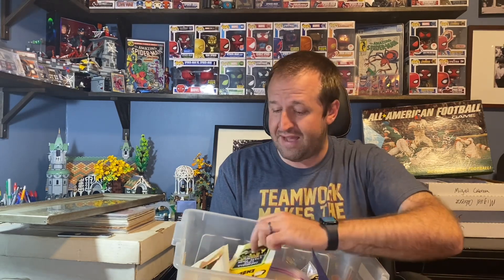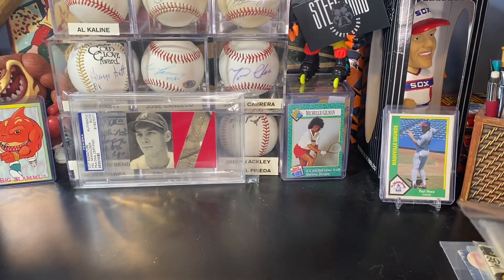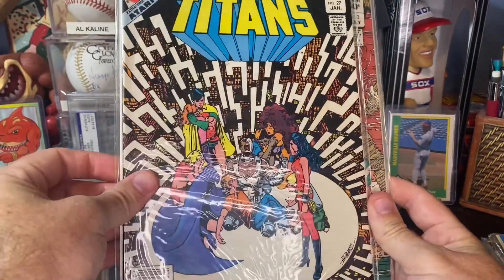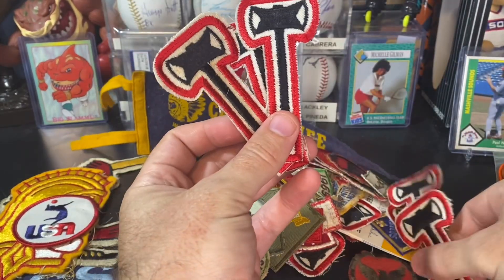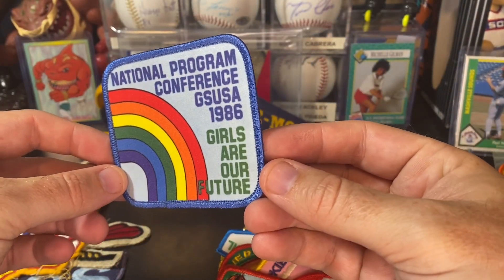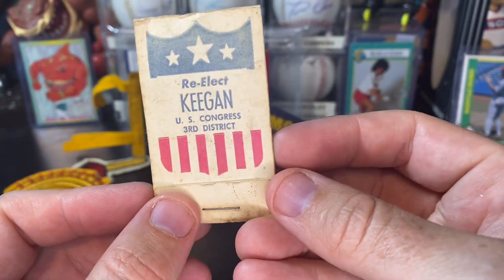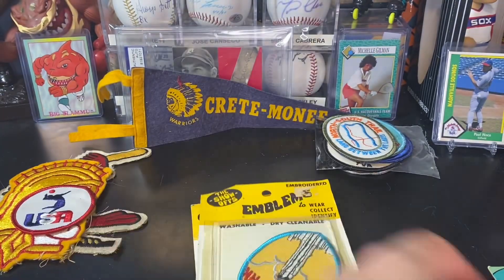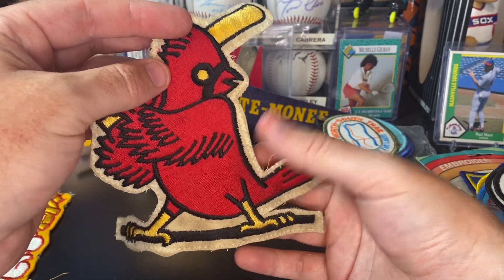Estate Sale Mega Haul! Amazing stuff! What do I have here? (Patches, comic books, and more!)